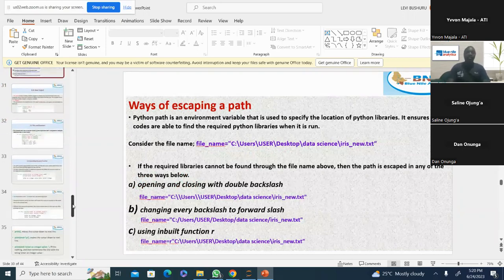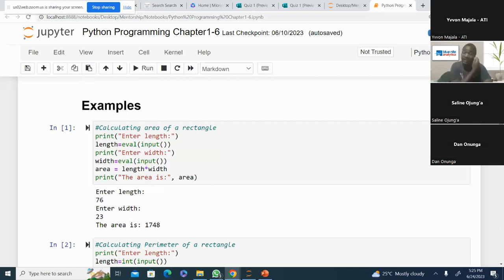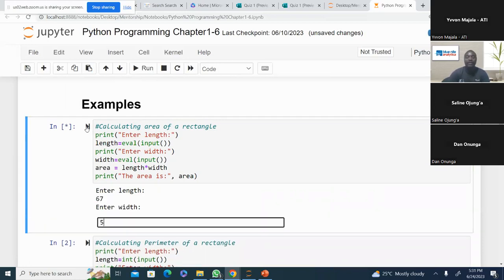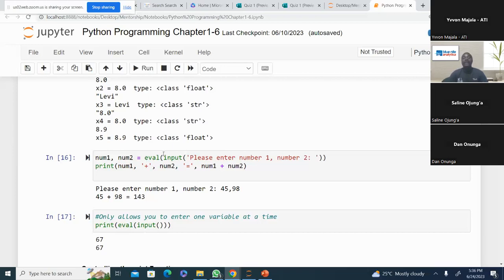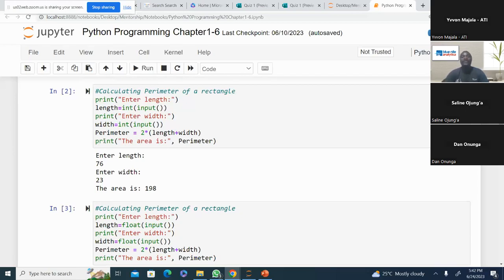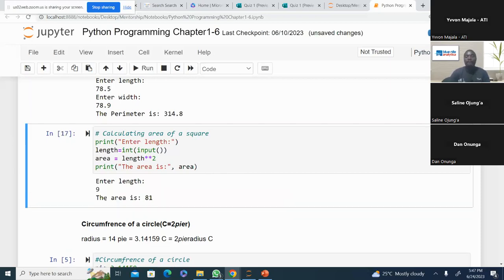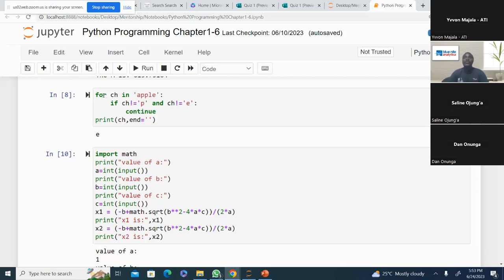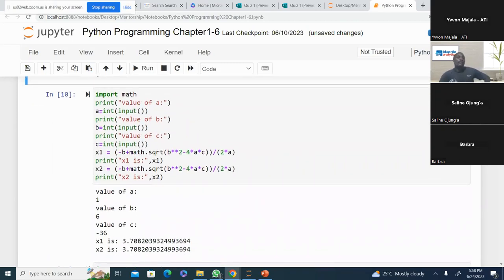Python class lesson 3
We learnt about print function, quadratic equations among other things.